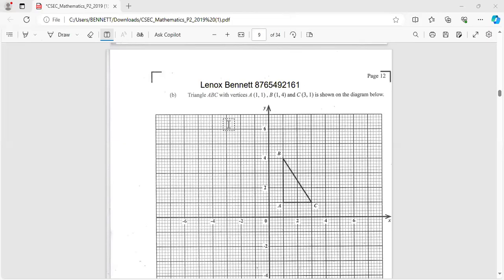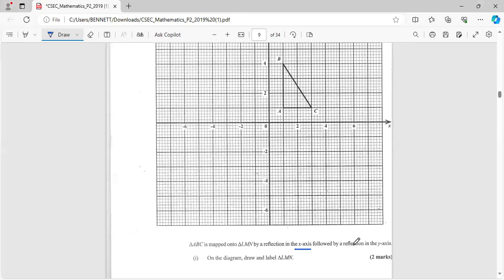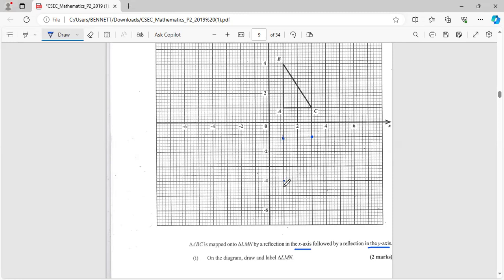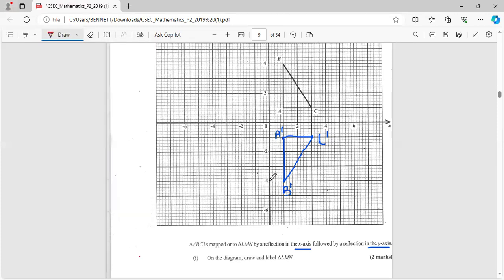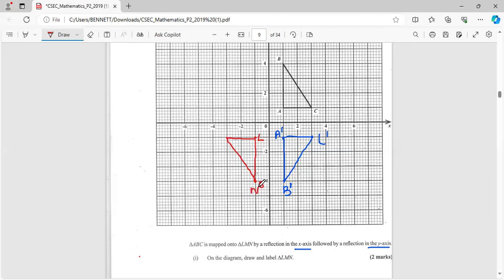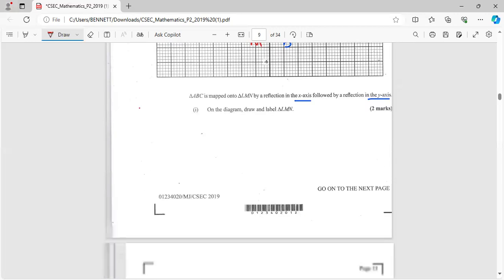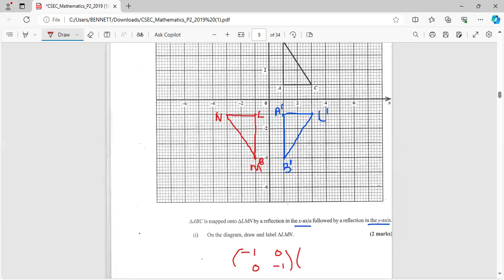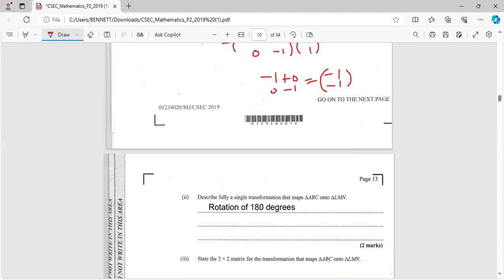TRANSFORMATION CXC PAST PAPER SOLUTION 2024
CXC MATHS SERIES 2024